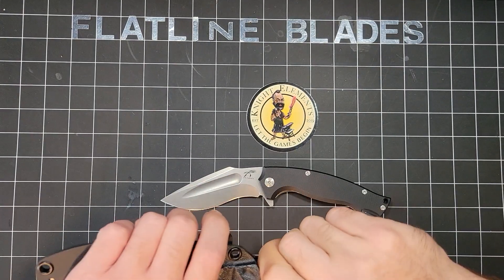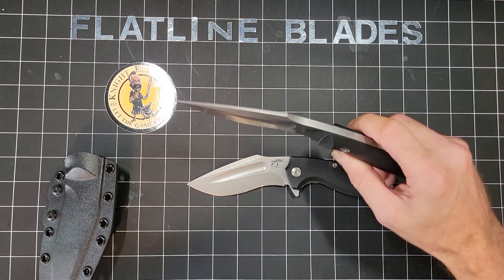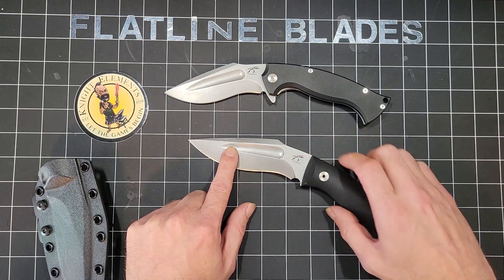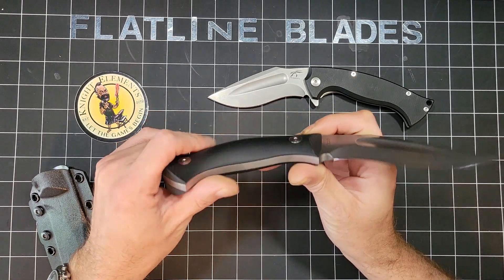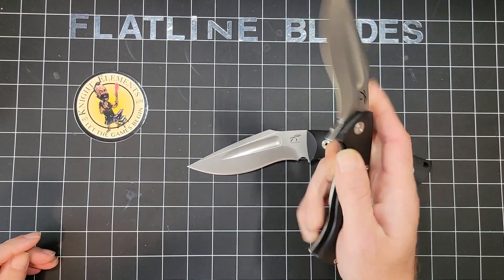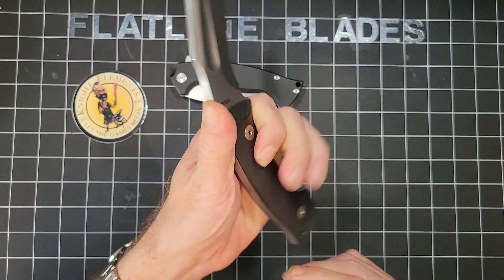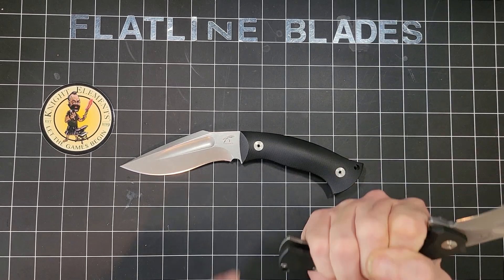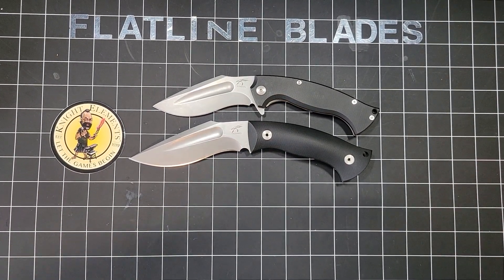Knight Elements fixed & folder Kukri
Jason Knight/Doug Marcida collaboration made under Knight Elements brand by Fox Knives in Italy.  Both G10 and Stonewashed N690. Flipper folder and fixed blade with Kydex sheath. 7/8/21.